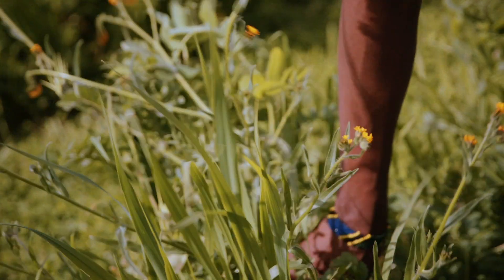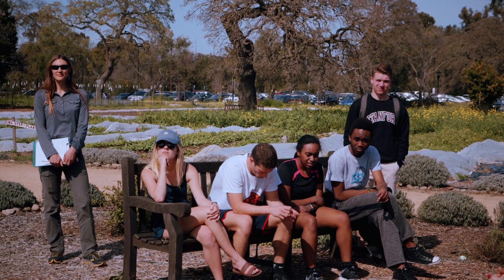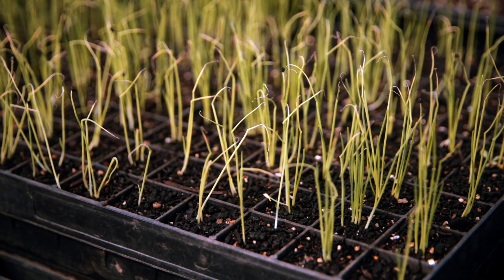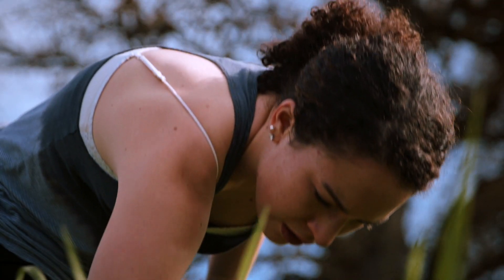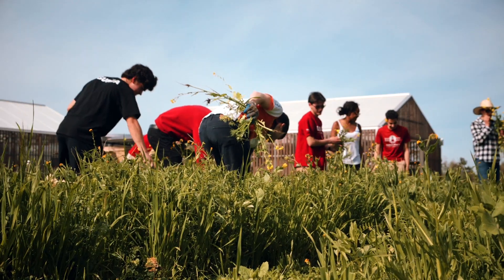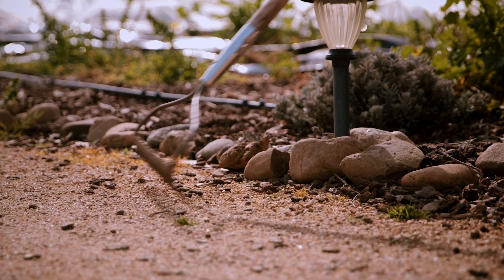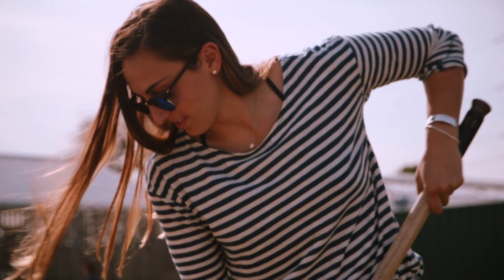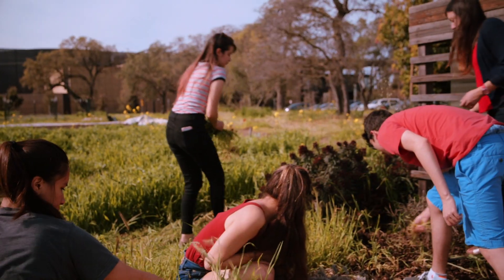Stanford Educational Farm hosts students from across campus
Stanford's School of Earth, Energy & Environmental Sciences aims to draw more than 1,000 students from multiple majors to its educational farm for field learning every year. In the first six months of the 2017 academic year alone, more than 450 students visited the farm for a class module, field trip, student club activity, or tour. By the end of the next school year, farm director Patrick Archie aspires to have more than 1,000 Stanford students visiting annually for a learning purpose.